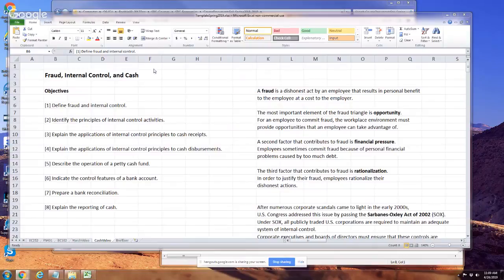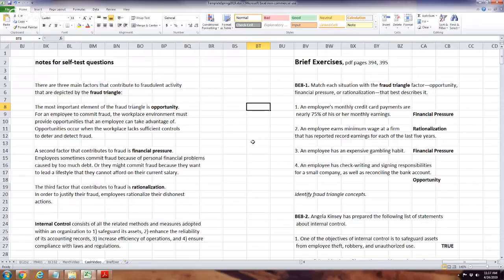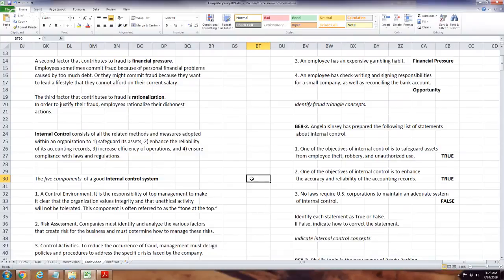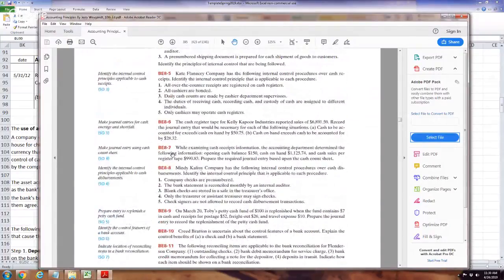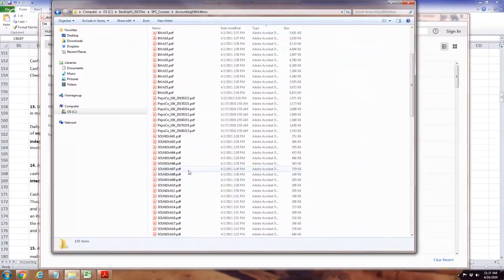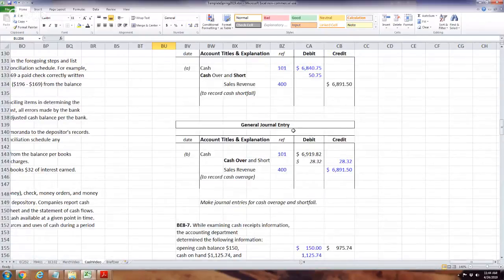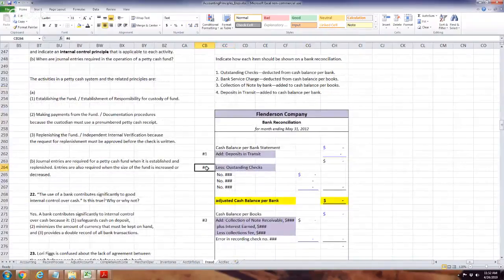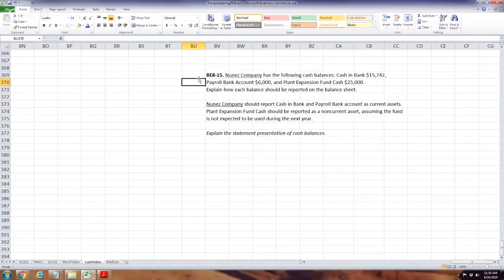Cash Brief Exercises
[1] Define fraud and internal control.

[2] Identify the principles of internal control activities.

[3] Explain the applications of internal control principles to cash receipts.

[4] Explain the applications of internal control principles to cash disbursements.

[5] Describe the operation of a petty cash fund.

[6] Indicate the control features of a bank account.

[7] Prepare a bank reconciliation.

[8] Explain the reporting of cash.